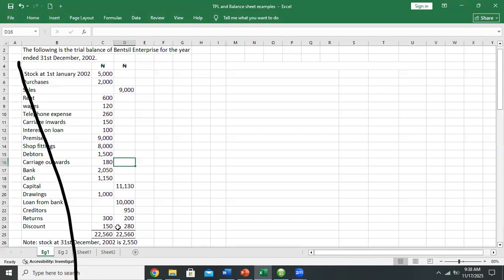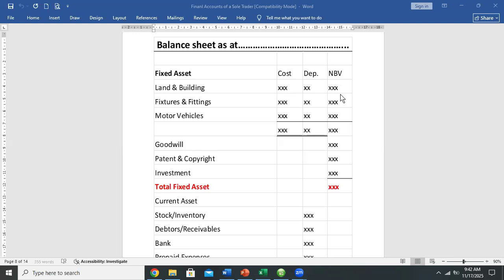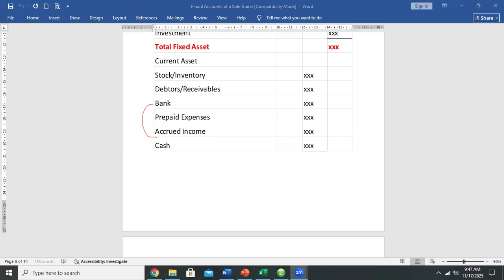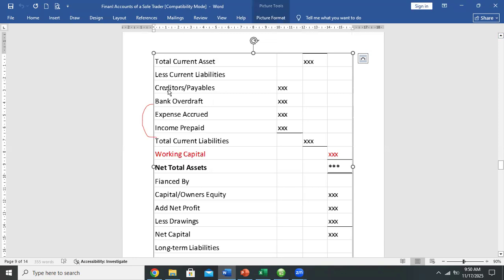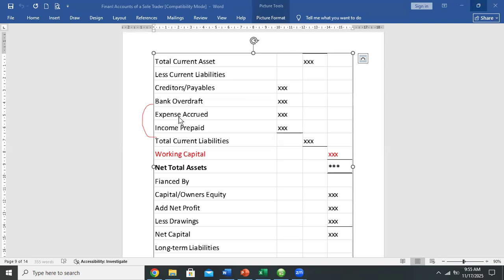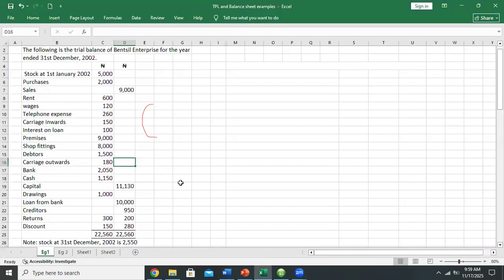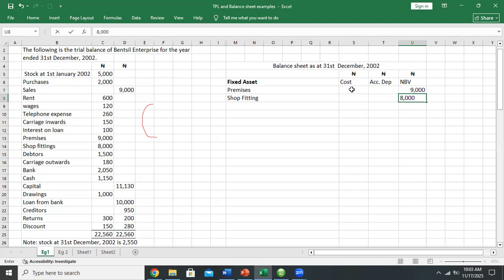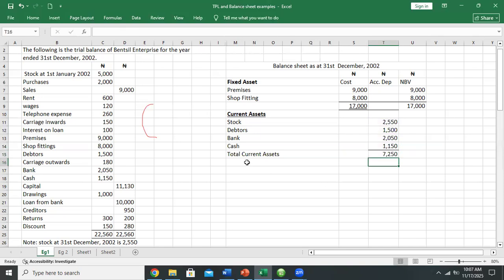Balance sheet 1